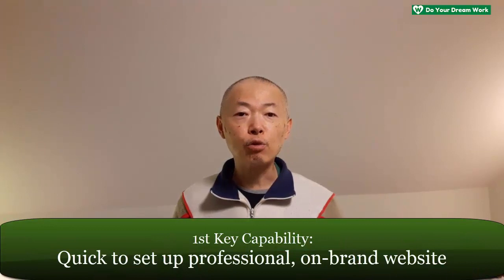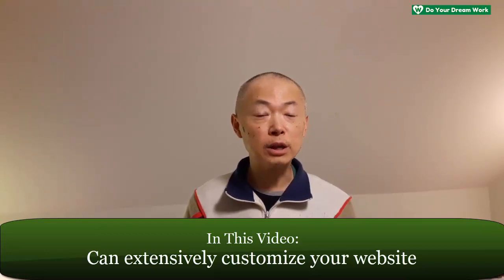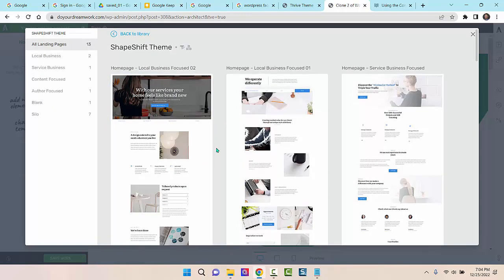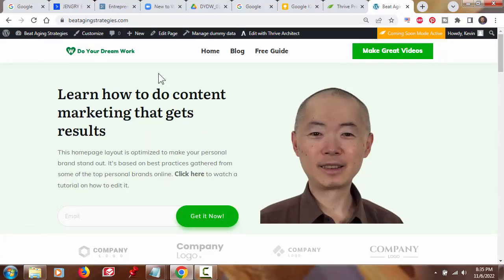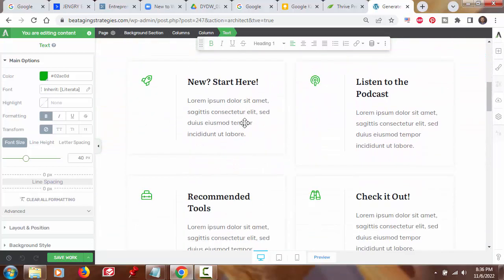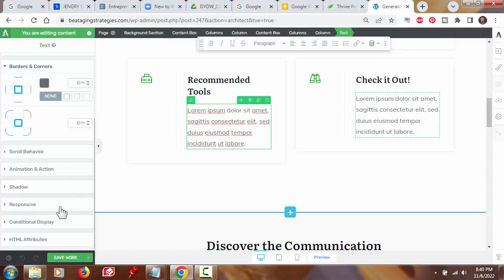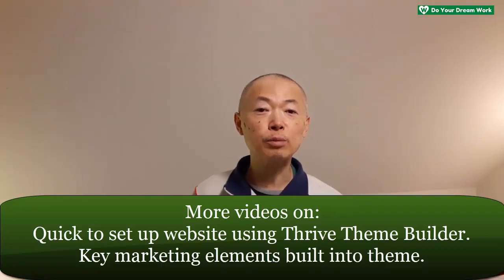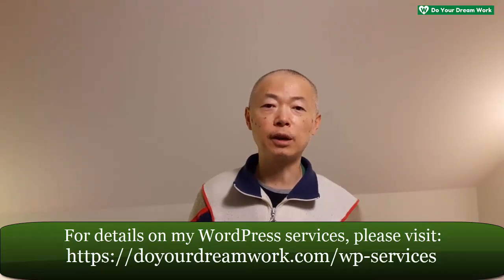How to Extensively Customize Everything on Your Website in Thrive Theme Builder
I walk through exactly how to easily and extensively customize any element on your website when you're using the Thrive Theme Builder theme.

👉RELATED VIDEOS YOU MIGHT BE INTERESTED IN:

Sell ANY Combination of Individual Products As a Product Package with Thrive Apprentice:

Best WordPress Theme for Online Business, and How to Set It Up in 11 Minutes!

How to Build Your Online Course on Podia (Step By Step on Free Plan):

Thinkific vs Podia (2022): Pricing, Free Plan Features, Student Payment Options, Email Marketing, and More:

Thinkific vs Podia (2022): Can You Blog on Course Platform, Drip Lessons, Use Zapier, and More:

How to Create Your Online Course on Thinkific (Step By Step on Free Plan):

Thinkific Tutorial - Add New Students to Your Email List On FREE PLAN - No Upgrading Required:

Thinkific vs Teachable - How They Compare on Key Features for Online Course Creators:

✋RECOMMENDED TOOLS**:

WordPress Theme: *Thrive Theme Builder* :
Best Value (*Recommended if running an online business): *Thrive Suite* (9 Thrive plugins to help you run your business plus Thrive Theme Builder):

Most of these tools are ones I've used before, or have been using for some time and am still using currently. Regardless, my criteria for recommending tools to you is that they are highly effective and reliable tools. I will *never* recommend a tool that I don't believe in just to get a referral fee. With this in mind, if you click on a link to a given product anywhere on my channel, and end up buying that product, I may get a small referral fee - but at no additional cost to you.

Be sure to subscribe to this channel for more helpful videos on a regular basis covering tech tutorials, reviews, strategies, and tips to help you overcome the tech challenges in marketing online courses and memberships.